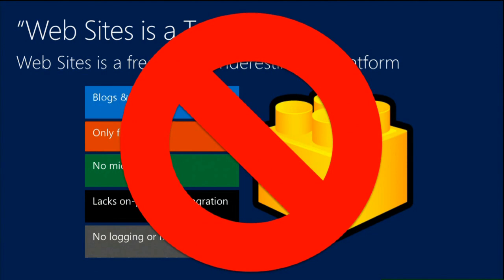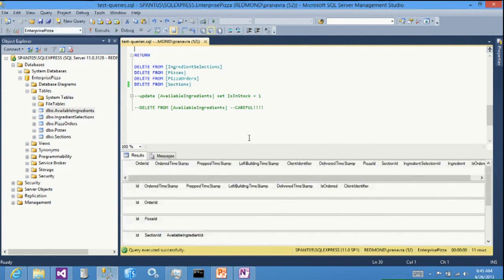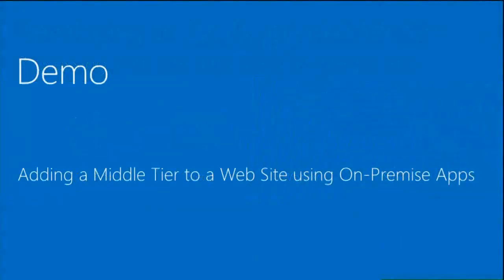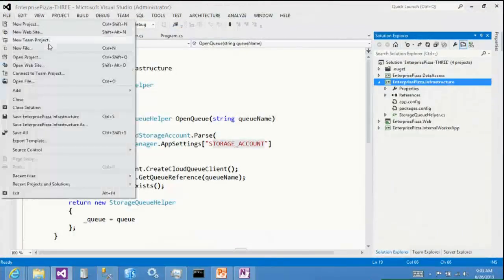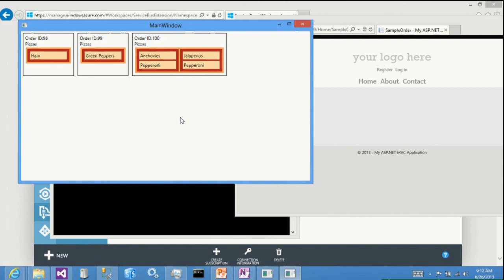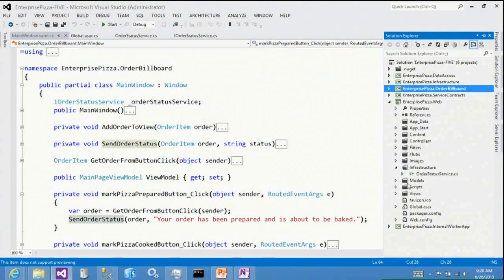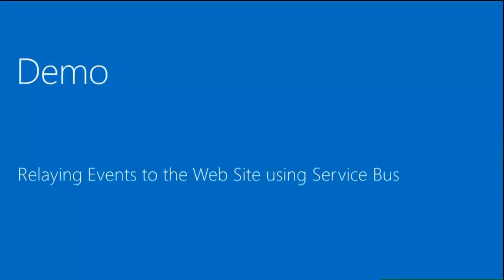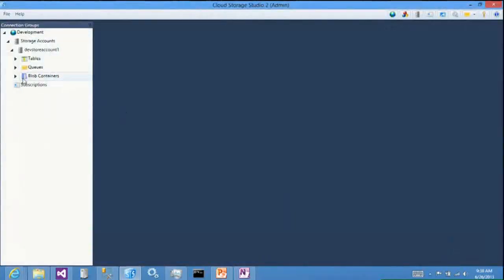TechEd Europe 2013 Windows Azure Web Sites and On Premises Connectivity